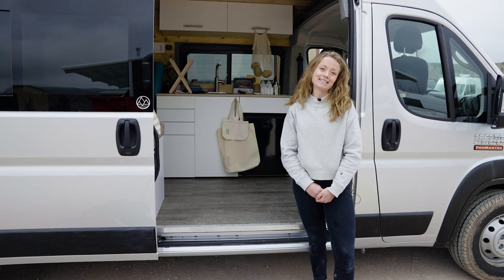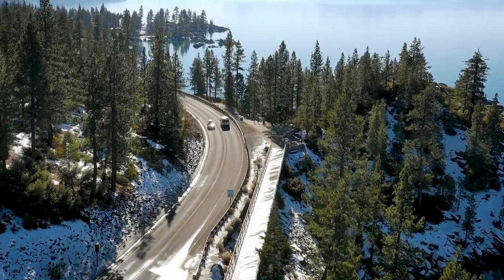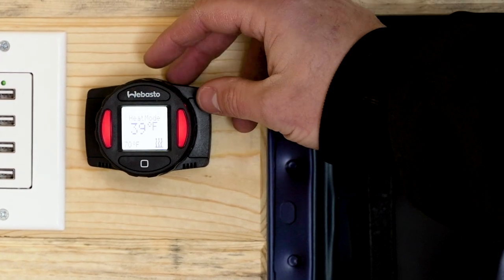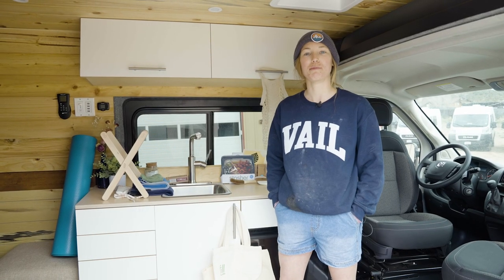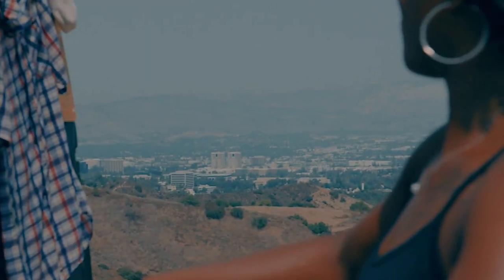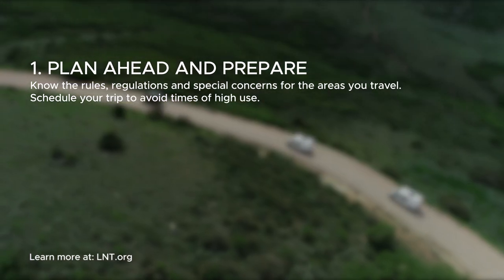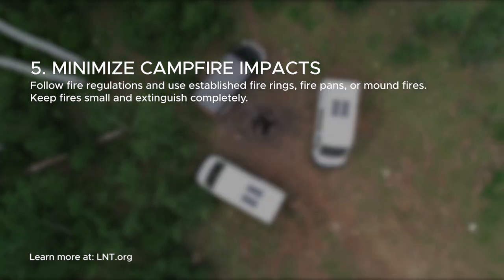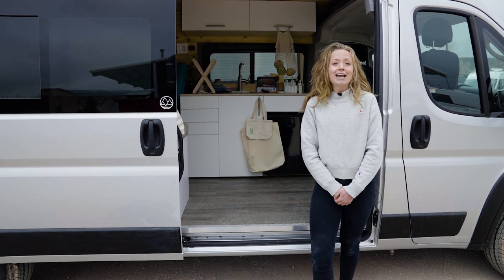Is VAN LIFE Sustainable?! 8 Tips for Reducing Your Carbon Footprint while Living Life on the Road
Here at Dave & Matt Vans we have a deep appreciation for the wild and beautiful places we have the privilege of visiting. Living vanlife gives us a deep appreciation for the environment, and though it is not a 100% sustainable lifestyle, there are small changes you can make to decrease your footprint while living in your van. Years of experience help us put together eight tips for living more sustainably on the road.

Eight Tips For Sustainable Van Life:
- No to single use plastics✅
- Shop in bulk & refill stores✅
- Use solar✅
- Plant based diet✅
- Buy less✅
- Travel mindfully✅
- Reduce water usage✅

 We are always trying to learn new ways to lighten our environmental load. Comment with your favorite tips below 👇.